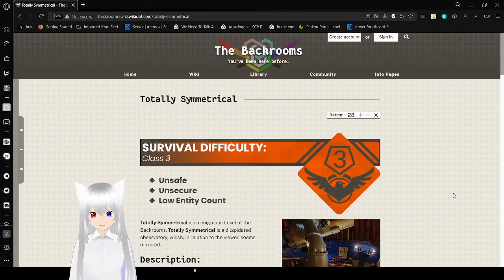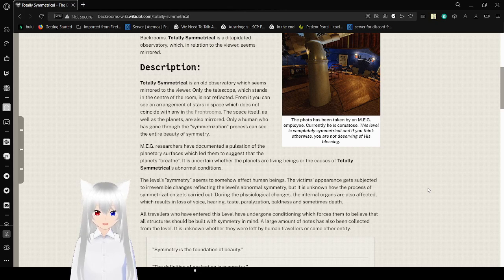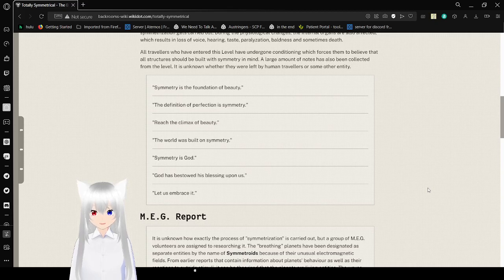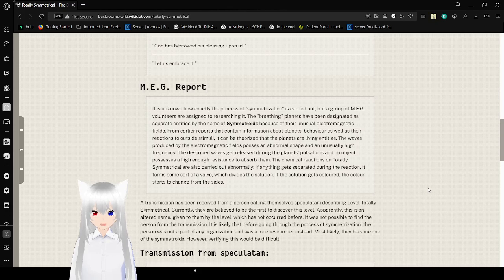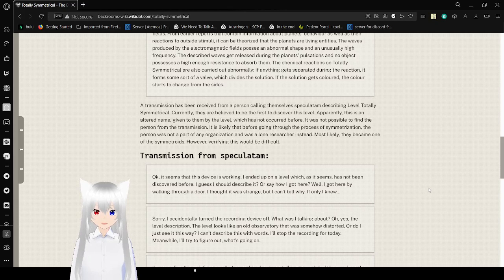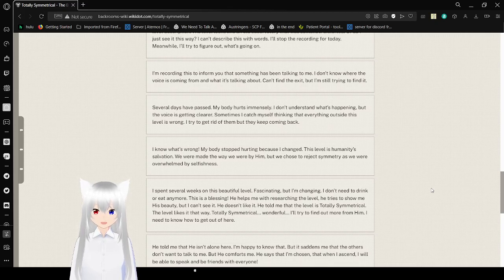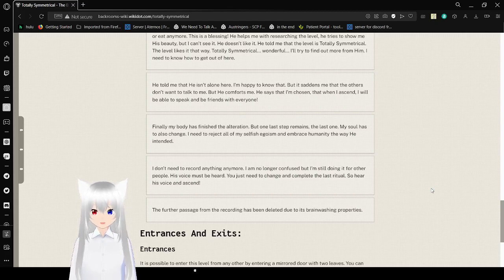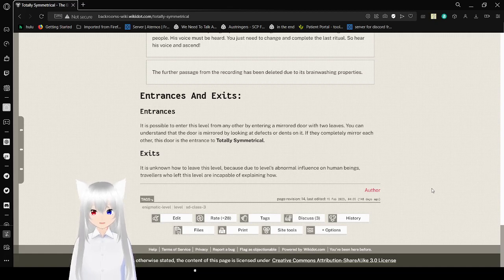Haku reads about symmetry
hey I spelled that right, neat